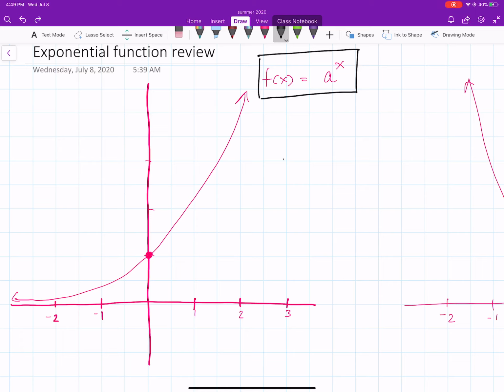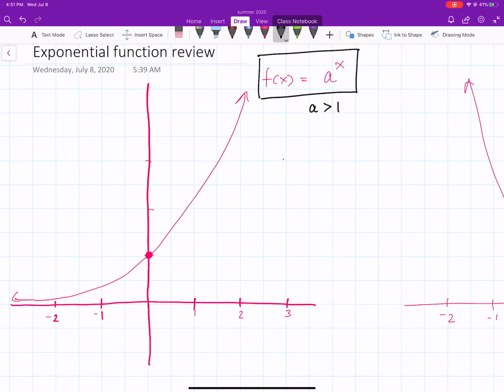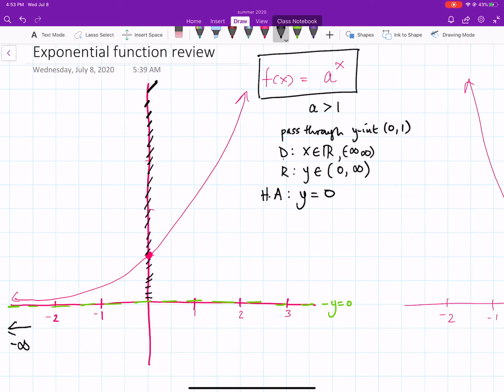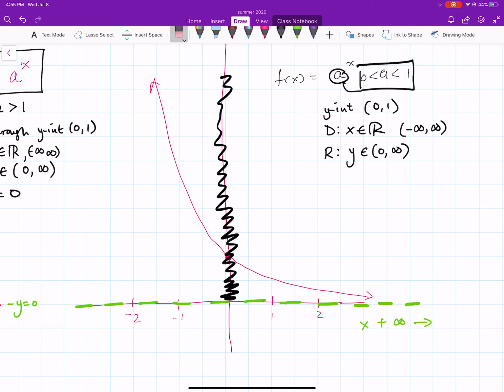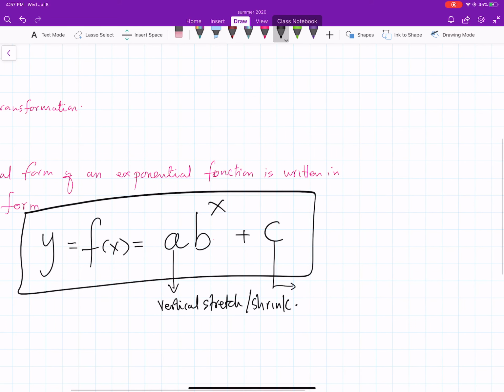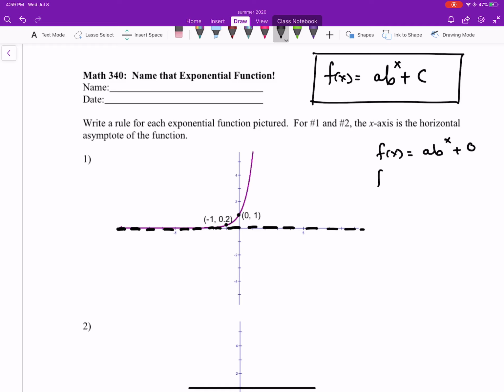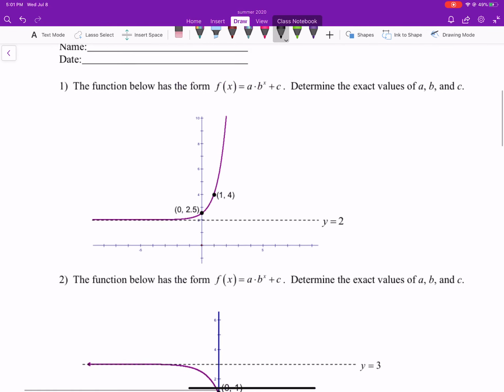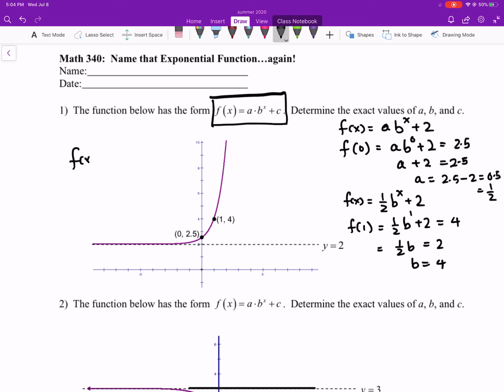In-class work on exponents examples